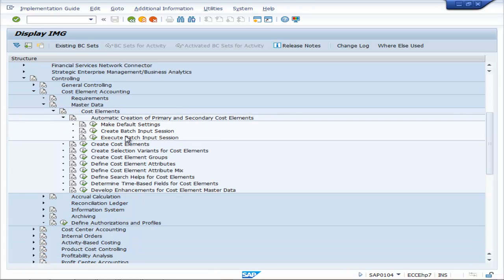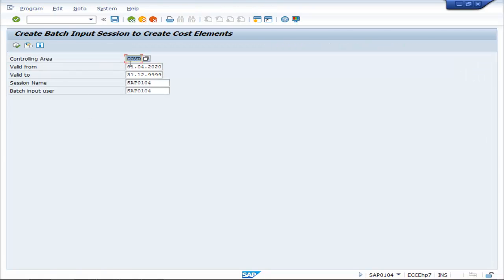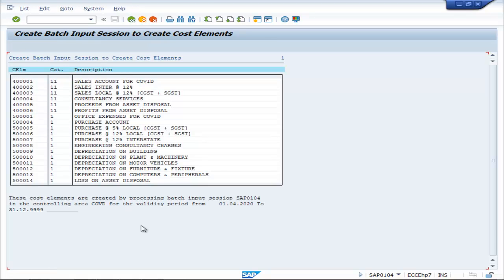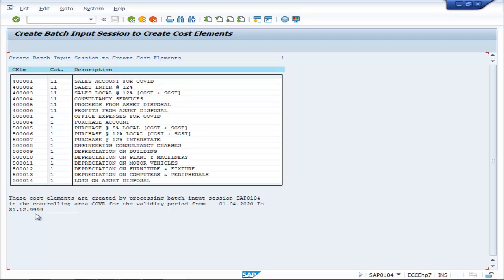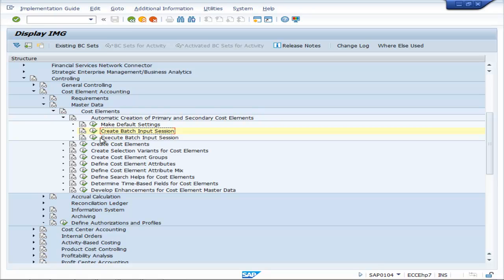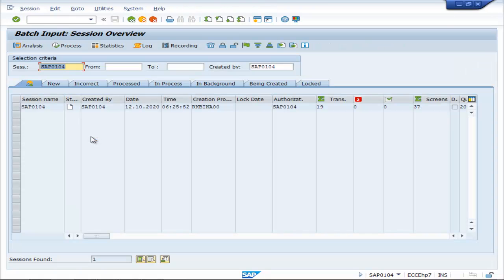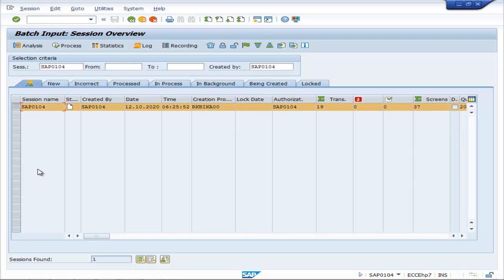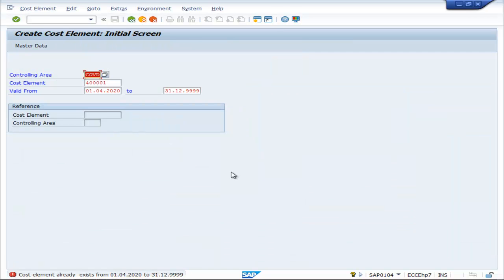SAP FICO: Creation and Execution of Batch Input Session